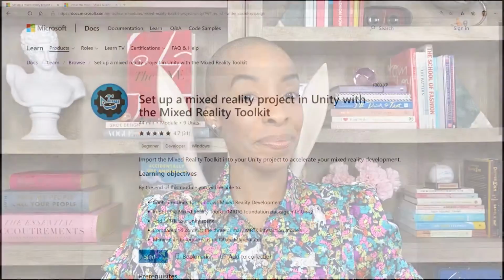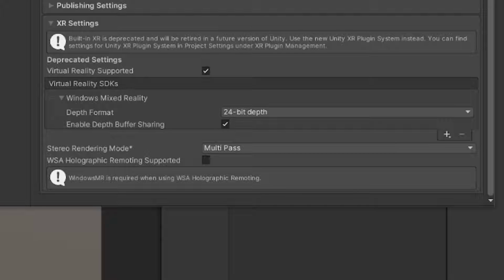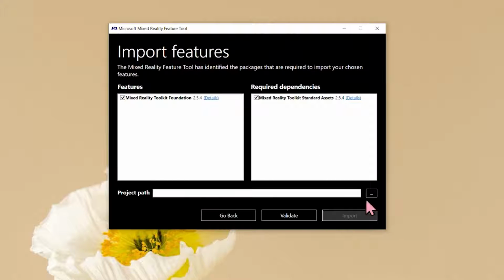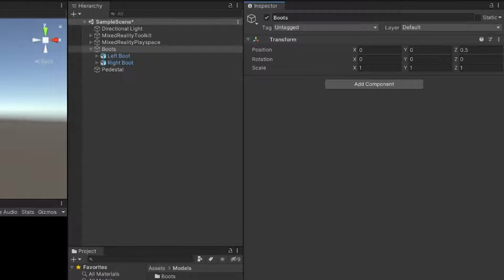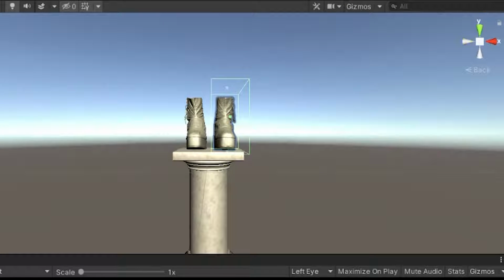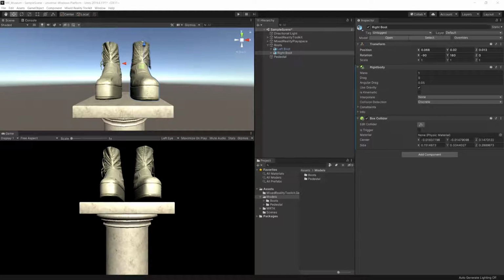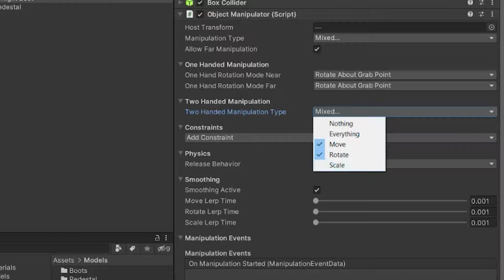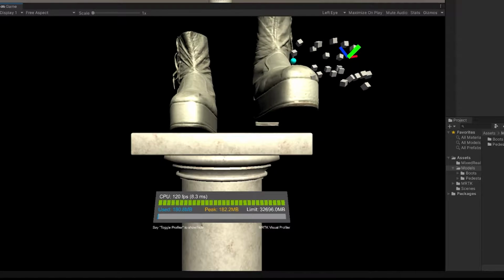Made with MRTK: Holographic Museum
is a Microsoft-driven project that provides a set of components and features, used to accelerate cross-platform MR app development in Unity.

This project provides instruction for how to create an interactive holographic museum exhibit. The ObjectManipulator.cs and NearInteractionGrabbable.cs scripts are introduced in this project.

Below is a description of each part of the video:

Configure Unity for WMR Development (00:00) - Learn how to setup your Unity environment for Windows Mixed Reality Development.
Import MRTK into Unity (04:24) - Learn how to import the Mixed Reality Toolkit into Unity and configure the project with the Mixed Reality Toolkit.
Configure Objects (07:25) - Learn how to configure the objects in the scene with a rigidbody and collider.
Add Scripts to Objects (13:40) - Learn how to configure the ObjectManipulator.cs and InteractionGrabbable.cs scripts for the objects.
Demo (20:27) - View a demo of the project with a HoloLens 2.

Resources:

Set up a mixed reality project in Unity with the Mixed Reality Toolkit